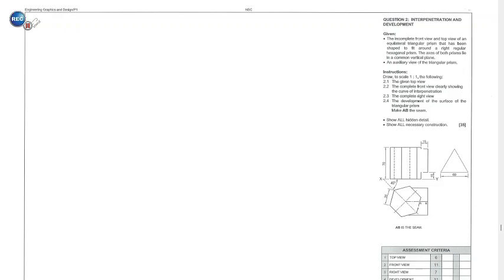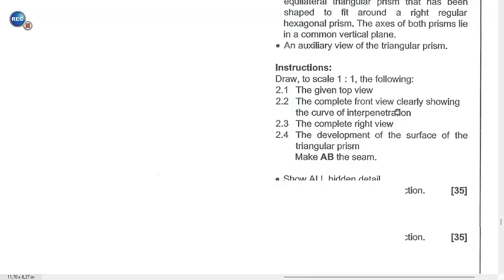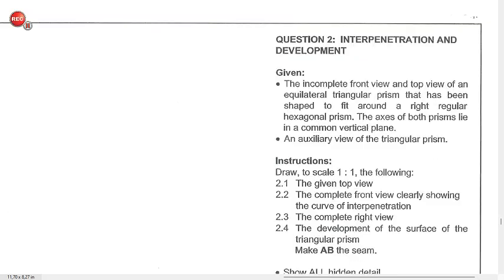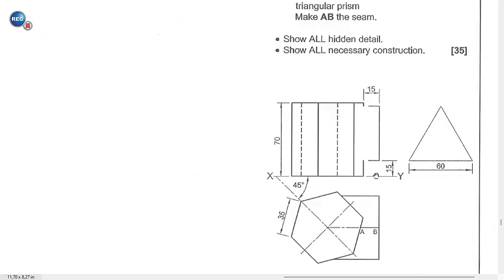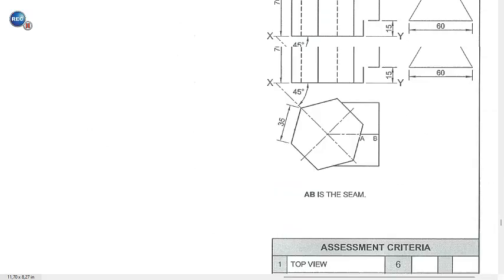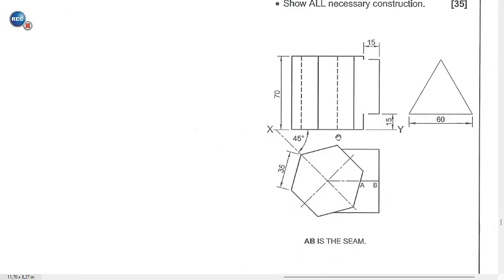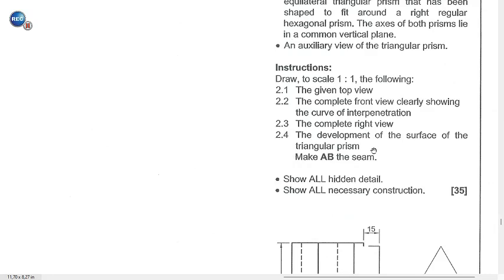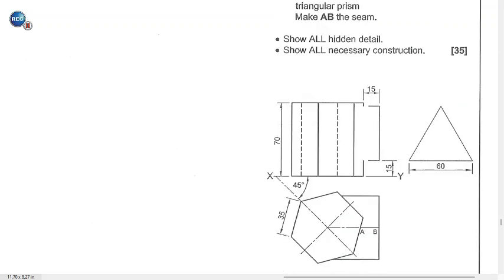Grade 12 Interpenetration and Development 5